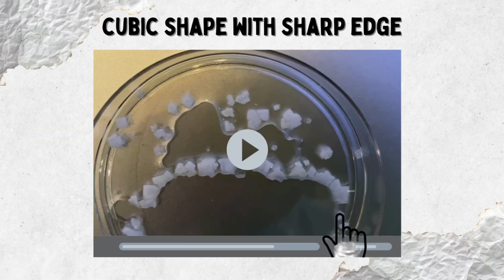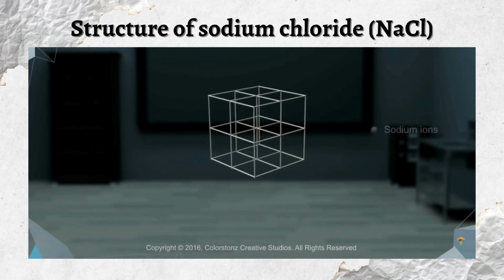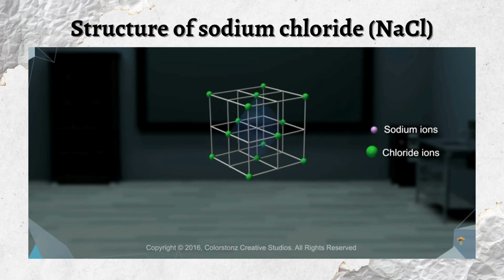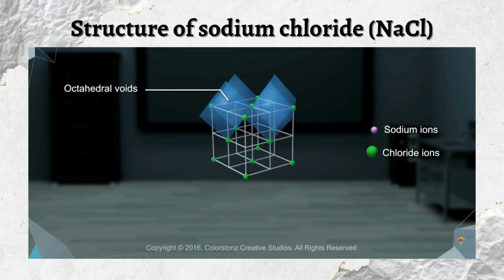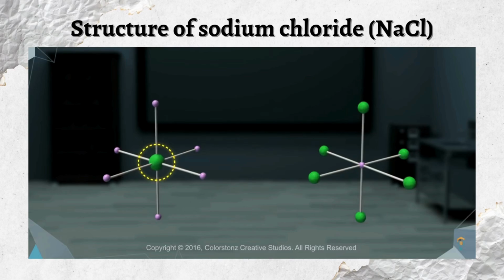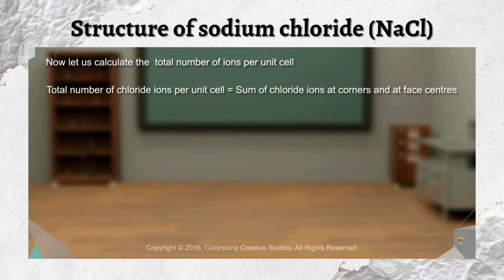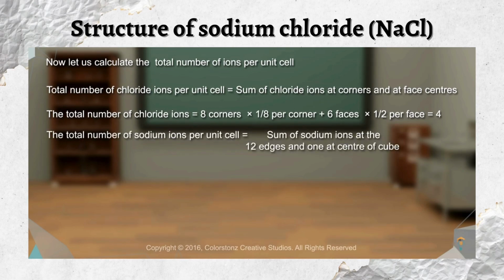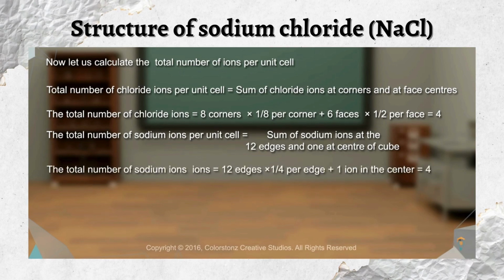Make your own crystal (DIY FCC Crystal) – Sodium Chloride, NaCl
Are you curious about the physics behind salt crystals? Watch this step-by-step guide on how to create perfect cubic NaCl crystals at home! 🌟

In this video, you’ll learn:
✅ The materials and steps needed to prepare sodium chloride crystals
✅ The physics and chemistry behind the crystallization process
✅ Tips for achieving sharp, cubic crystals with noticeable edges
✅ How to improve your results by making multiple samples

Introduction to sodium chloride crystals
Preparing a saturated salt solution
Evaporation and crystal formation process
Observing and collecting crystals
Understanding the solid-state theory of NaCl
🔬 Fun Fact: The beautiful cubic shape of NaCl crystals comes from the ionic bonds between sodium and chloride ions, arranged in a face-centered cubic lattice!

📢 Don't forget to:

Submit your project link in the comments section if you're working on a similar assignment. I'd love to see your results!

📷 Follow me for more science updates!